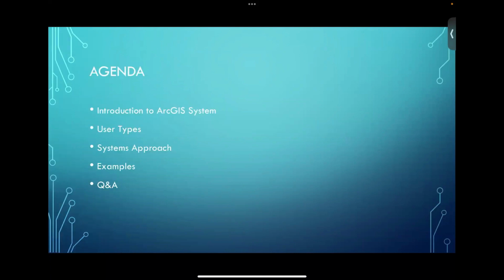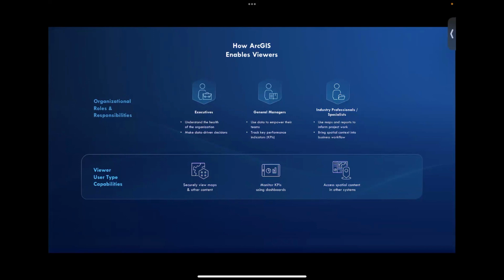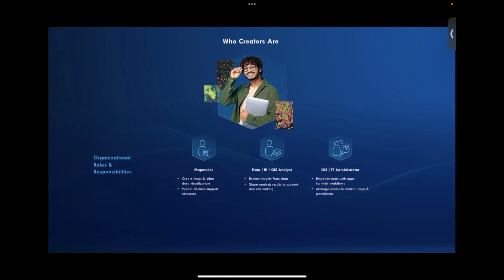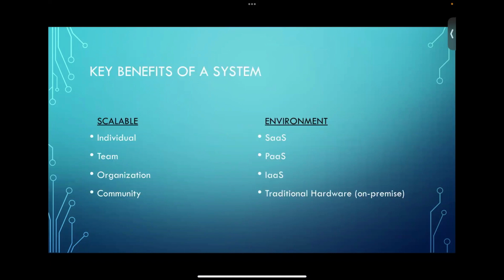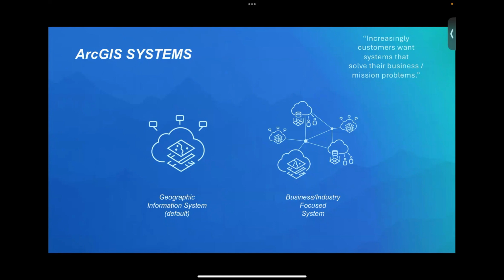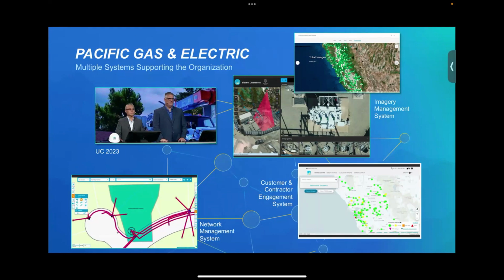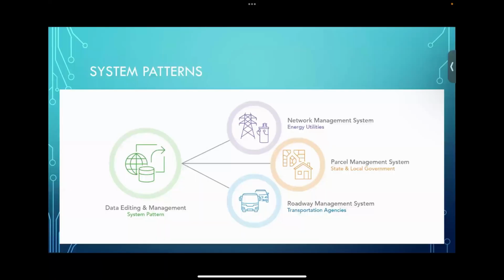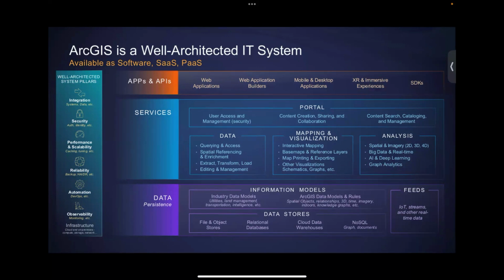Spatial Webinar Series: The Value of ArcGIS as a System of Systems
Missed the live session? Catch up on this insightful installment of the Spatial Webinar Series featuring Roshaun Clarke, Deputy CEO at Spatial Innovision Limited, as he explores The Value of ArcGIS as a System of Systems.

Discover how the ArcGIS platform goes beyond traditional GIS to act as a powerful, integrated system that connects people, processes, and data across your organization. Whether you're in infrastructure, planning, emergency response, or IT, this session offers strategic insights into how ArcGIS can enhance operational efficiency, enable smarter decision-making, and support digital transformation initiatives.

In this webinar, you’ll learn:

How ArcGIS functions as a "system of systems"

Real-world examples from the Caribbean and beyond

How to maximize the value of your geospatial investments

Opportunities for cross-functional integration using GIS

Perfect for GIS professionals, IT leaders, planners, and decision-makers looking to unlock the full potential of ArcGIS.